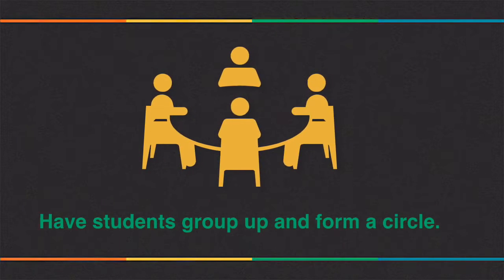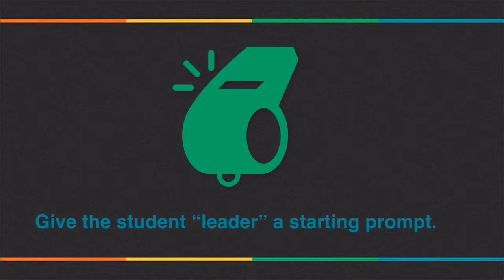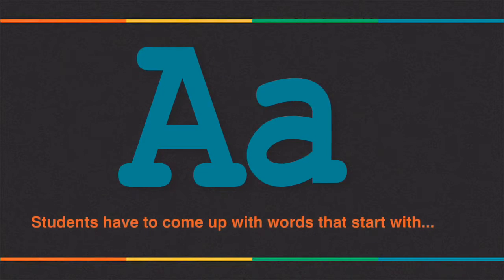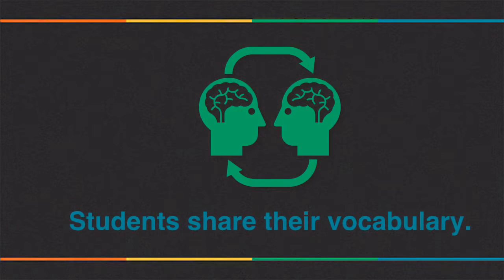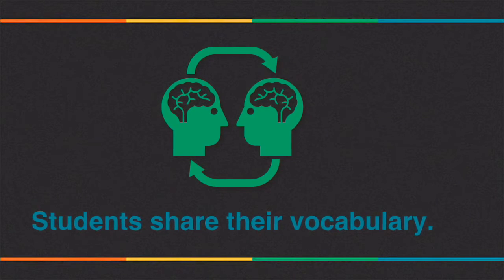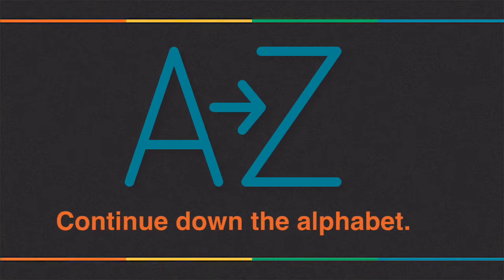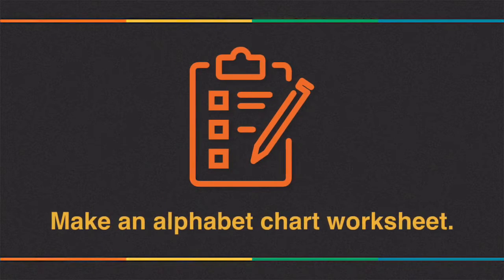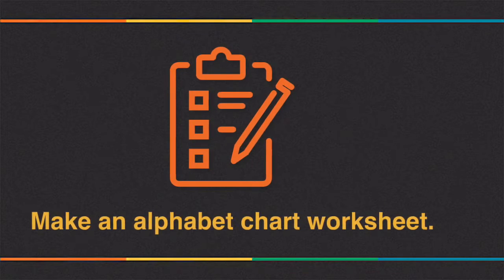The Keep Alive Game